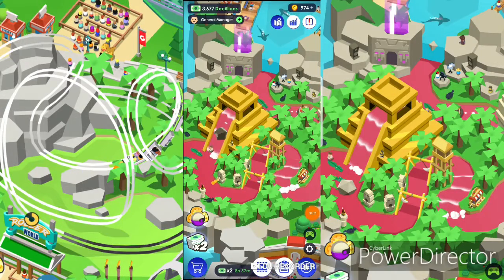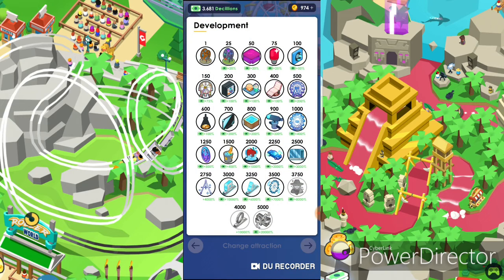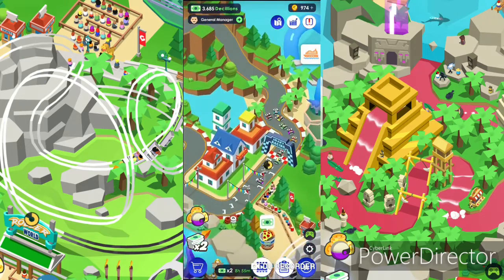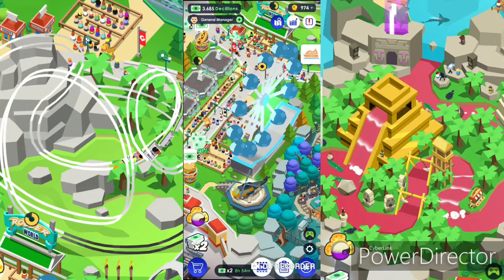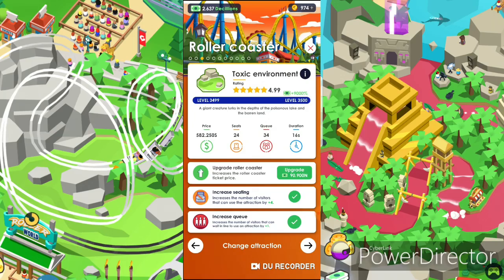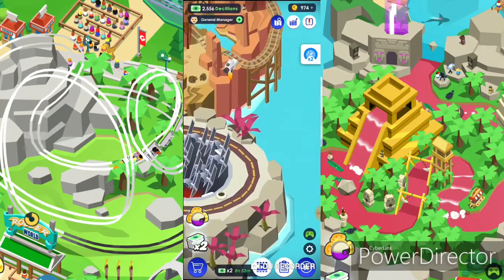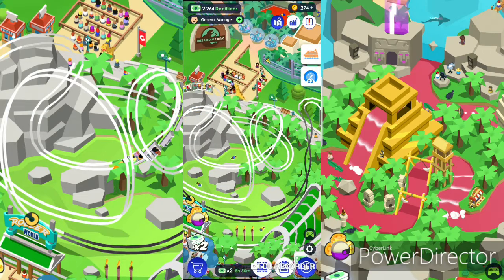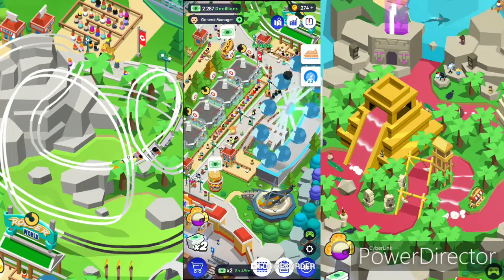IDLE THEME PARK TYCOON - IMPROVED ISLAND !!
Idle Theme Park Tycoon - with 4 big upgrades - 2 big vip vending machine rolls - and tips for makings this game better.